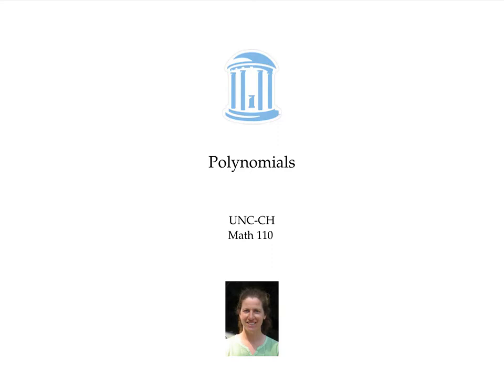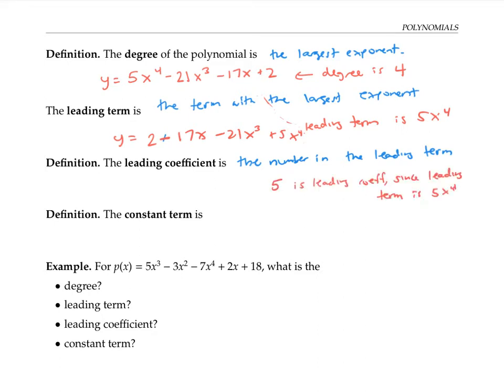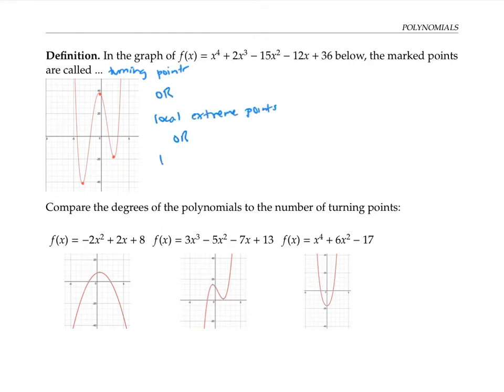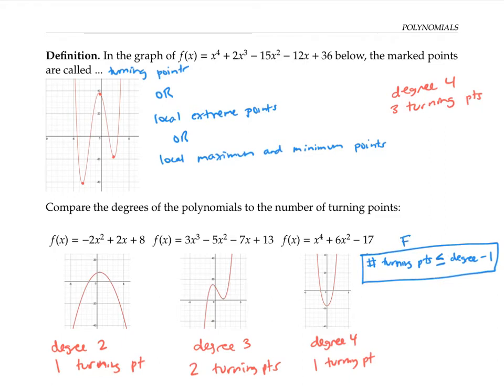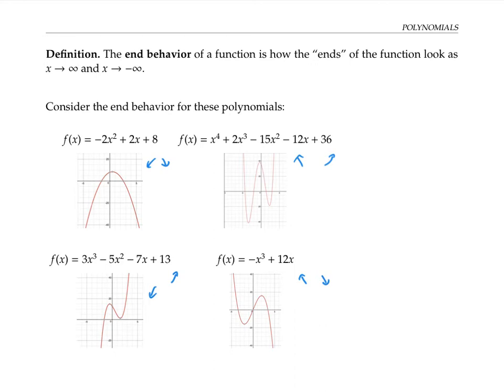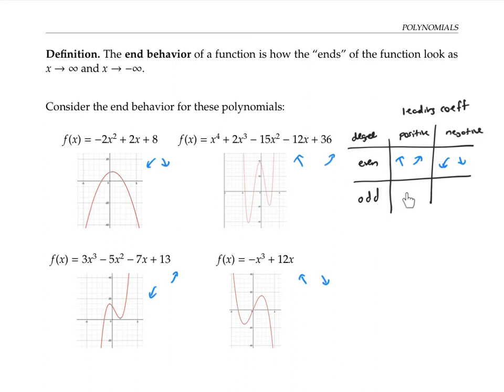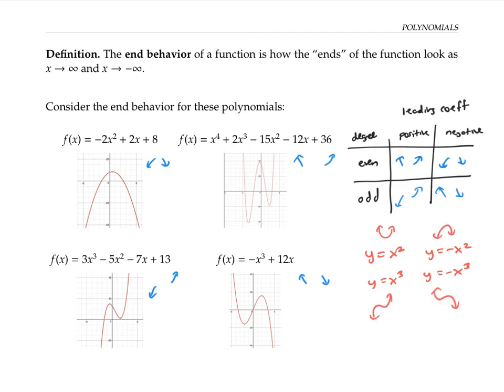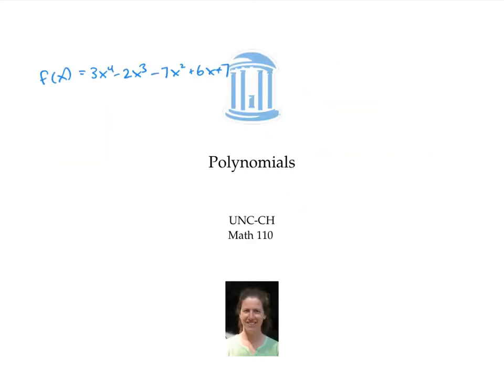Polynomials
Degree and leading coefficients, and what they say about the number of turning points and the end behavior.